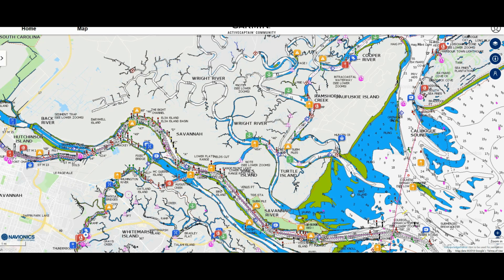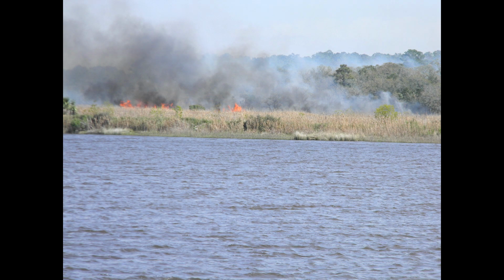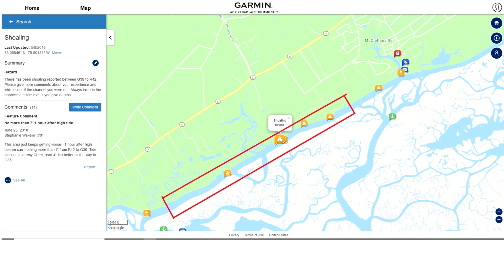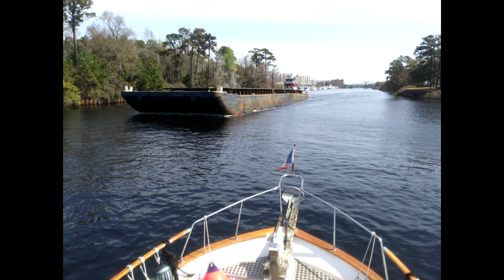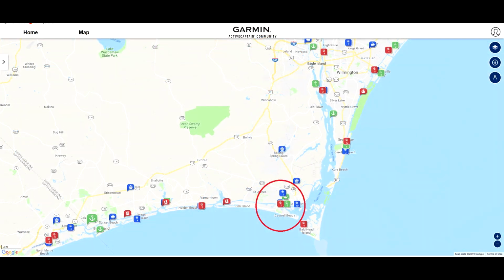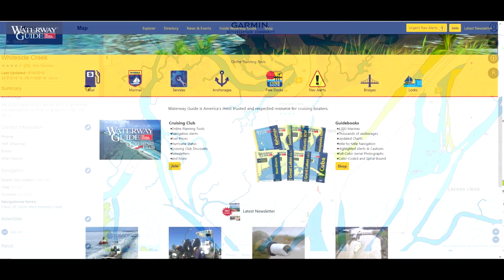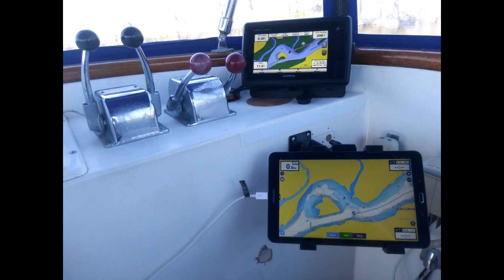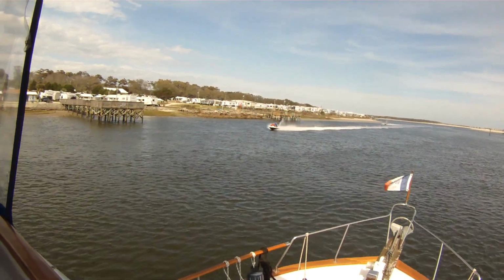Great Loop, South Carolina ICW and Float Planning (Slow Bells, ep. 18)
This video documents the South Carolina portion of my 2019 Great Loop trip. I also discuss the tools I use for long range and daily "float planning".